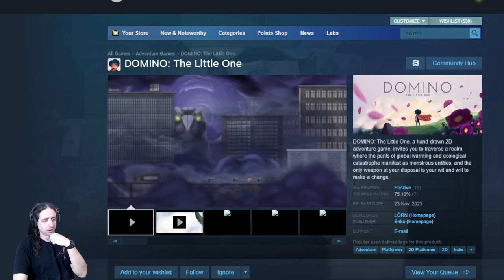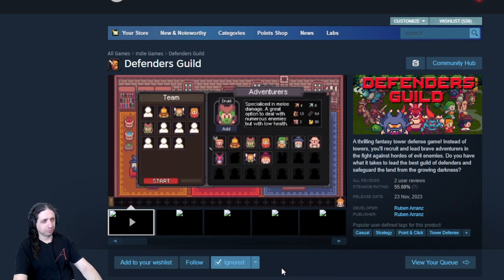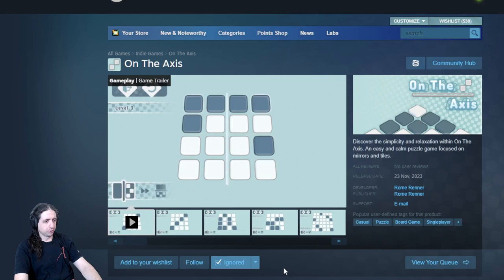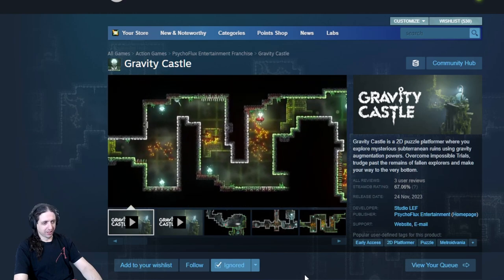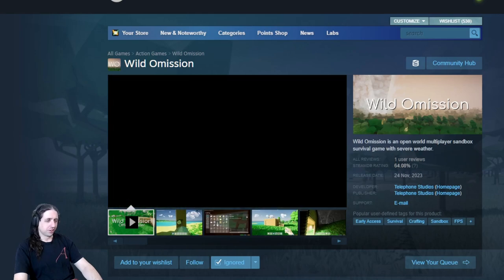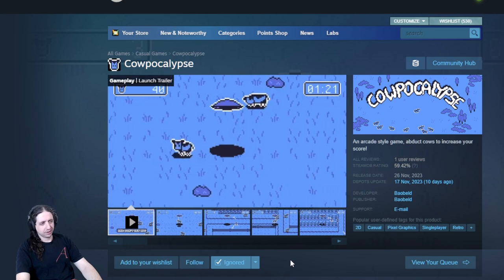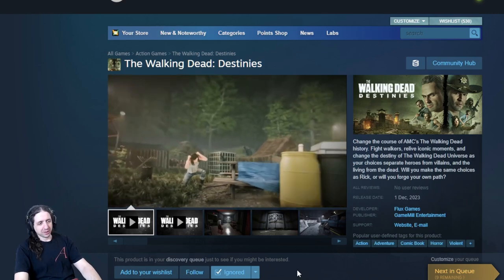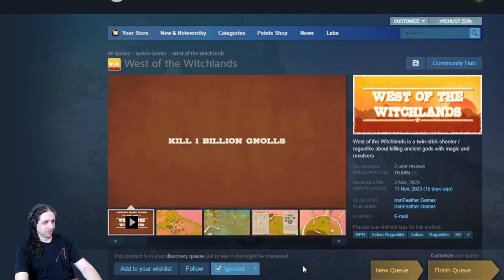Critiquing Steam Pages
Thank you for checking out my video. Tell me what you liked about it and what you didn't like. Don't just put a poop emoji in the comments, that's silly. There are more roleplaying and general gaming videos here. Go check them out too.